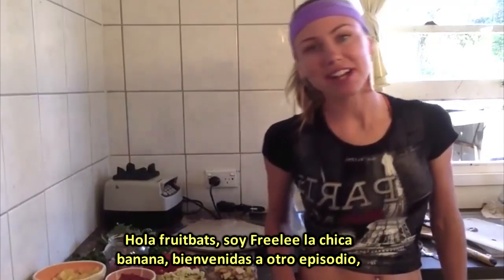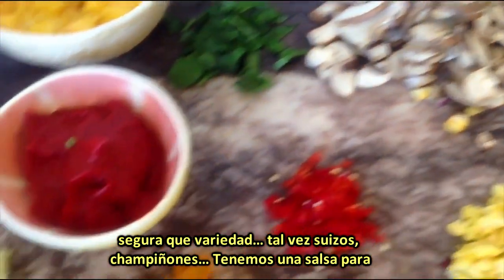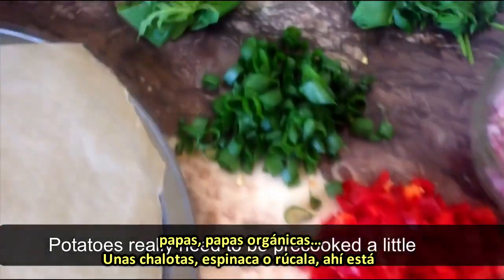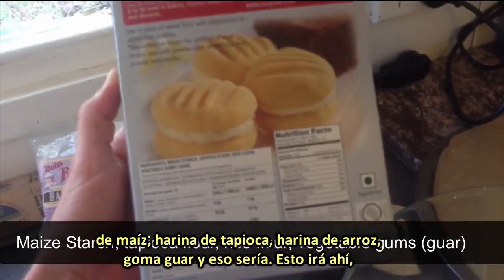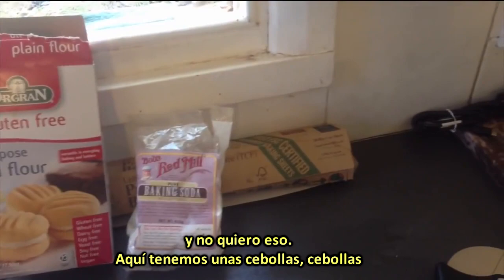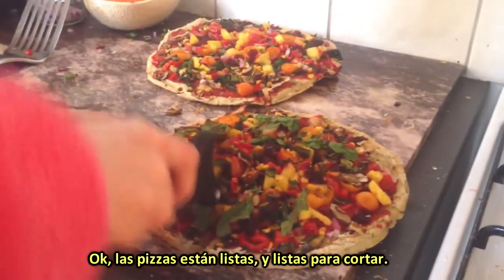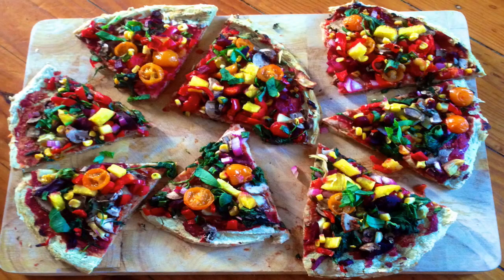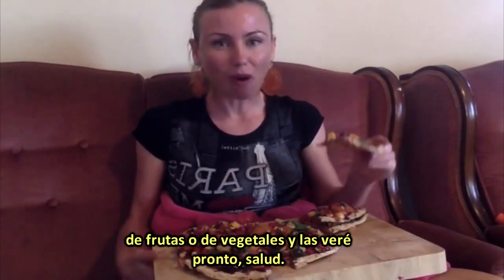Pizza para perder peso! Pizza Raw Till 4